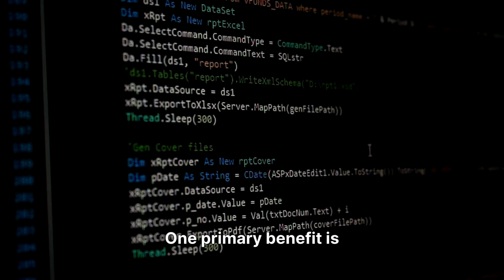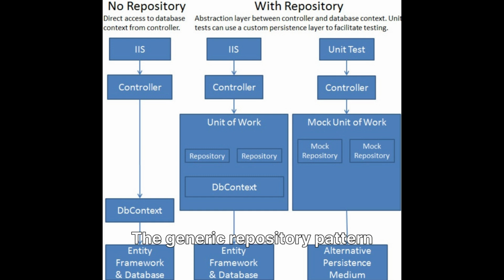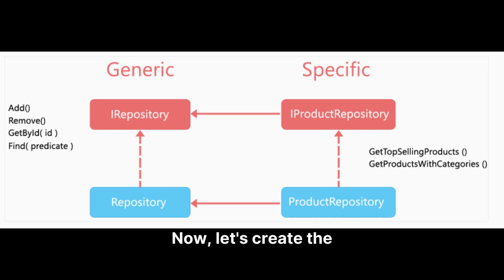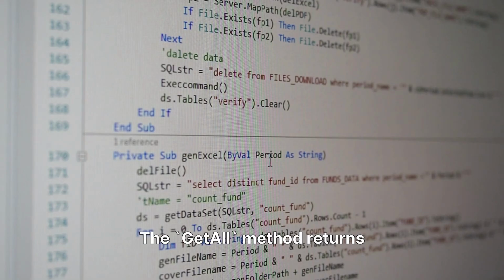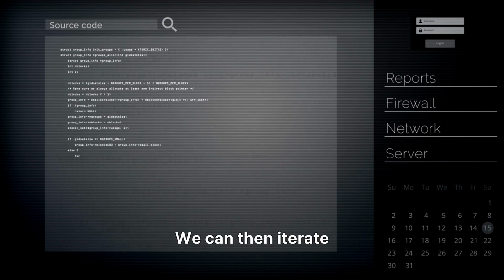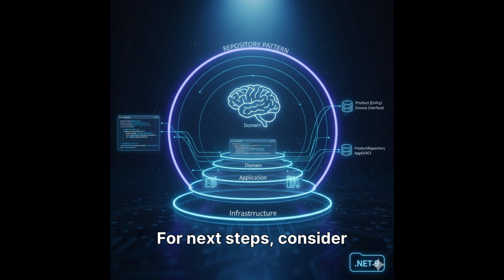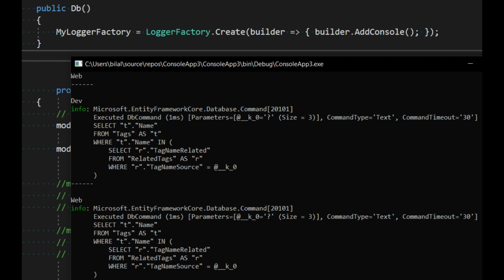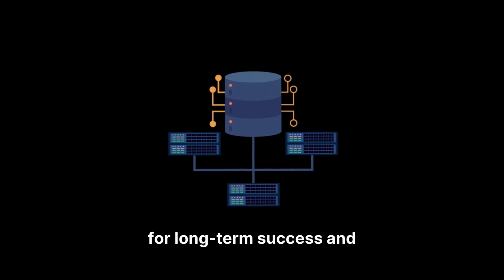The Ugly Truth About C# Data Persistence No One Tells You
C# Data Persistence Layer
Learn how to create a data persistence layer in C# using LINQ and MySQL. This coding tutorial is perfect for anyone interested in web development and programming.